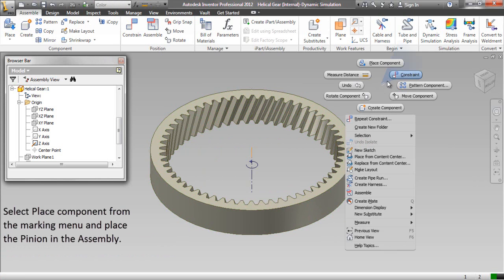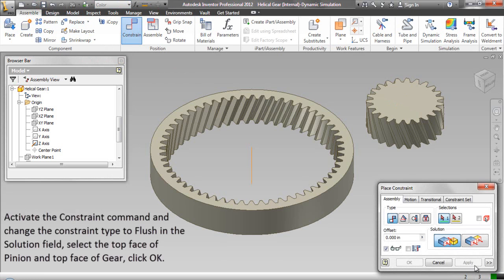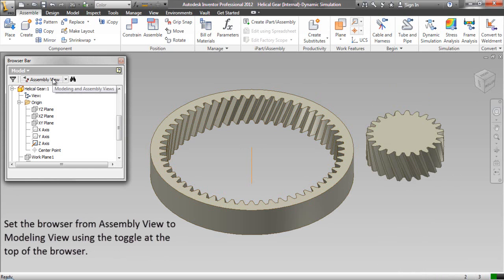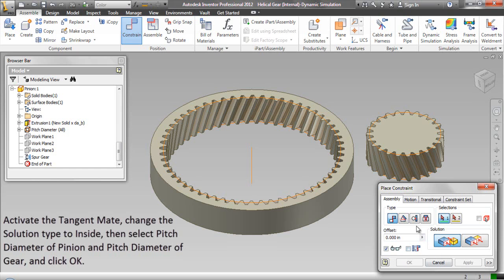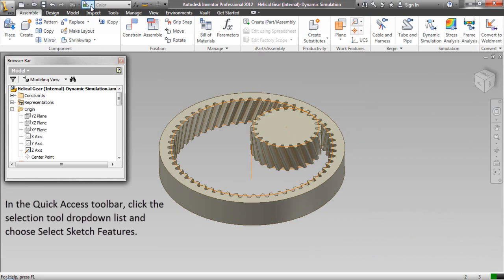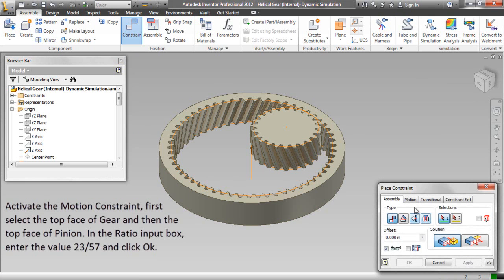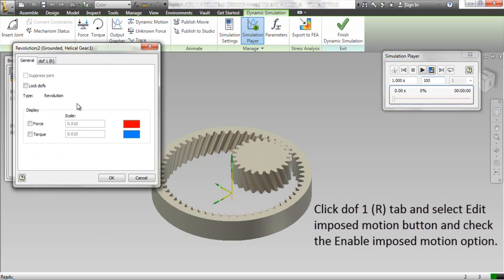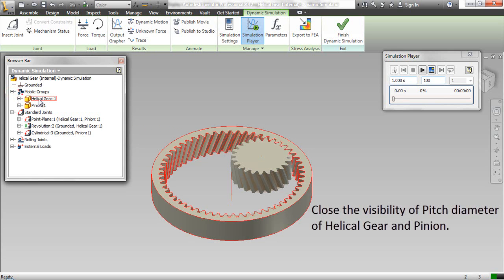Helical Gear (Internal)-Dynamic Simulation-Autodesk Inventor (with caption and audio narration)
In this video, we will demonstrate how to give the different type of mates in the assembly environment for creating the Dynamic Simulation of the ‘Helical Gear-Internal’.
You may get the file of this model by visiting our content list of the videos on the following link ---